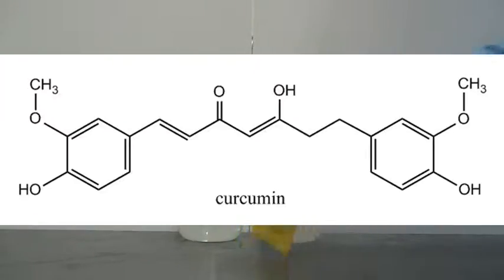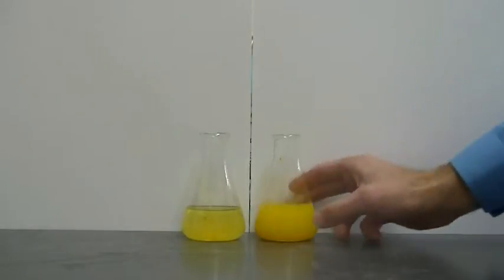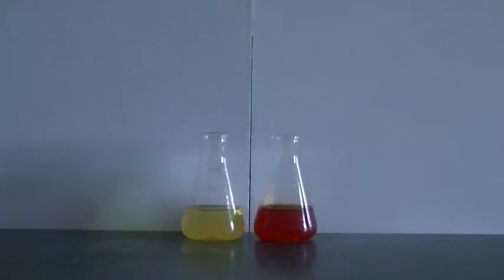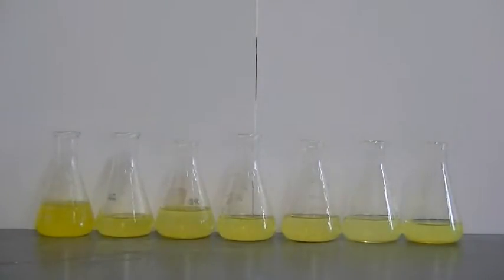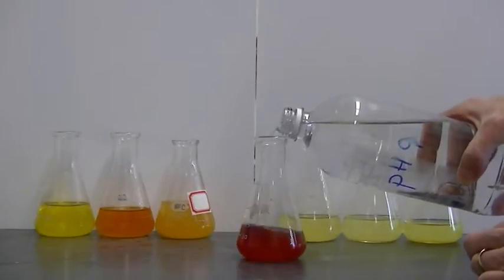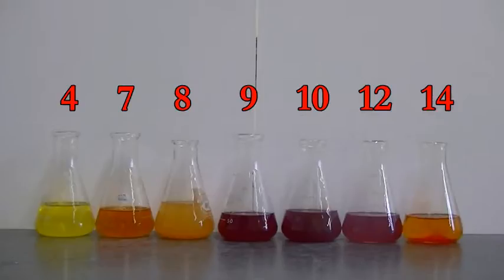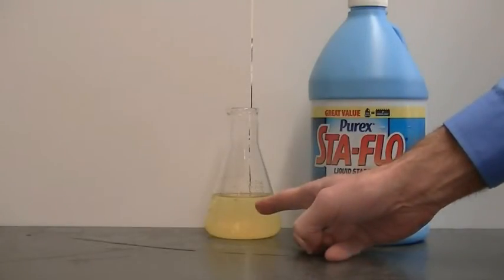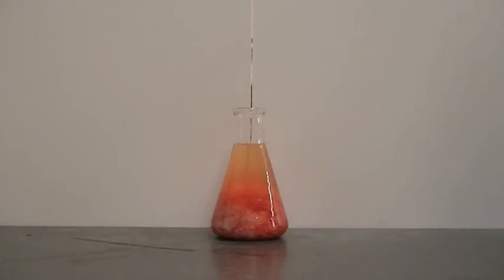Chemistry of McCormick's Color from Nature Food Colors: Sunflower Dye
The chemistry of the Sunflower dye contained in McCormick's Color From Nature Food Colors is explored. The Sunflower dye contains curcumin, which is an acid-base indicator that fluoresces when illuminated with UV light. Curcumin also reacts with borates to form rosocyanine, a rose-colored compound. Experiments are presented

Introduction / solubility / fluorescence - :07 - 1:55
curcumin as an acid-base indicator - 1:56 - 4:12
curcumin binding to borate to form rosocyanine - 4:13 - 5:16